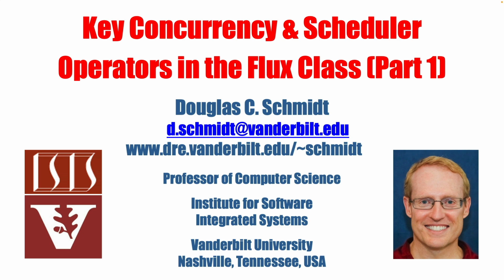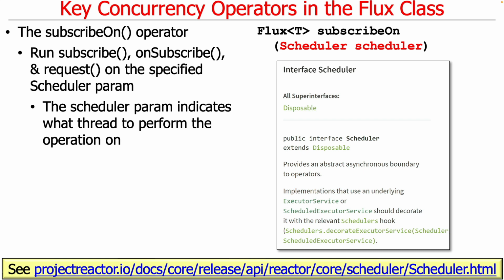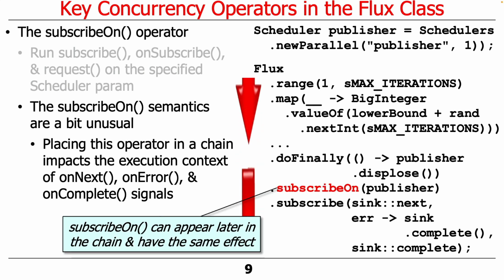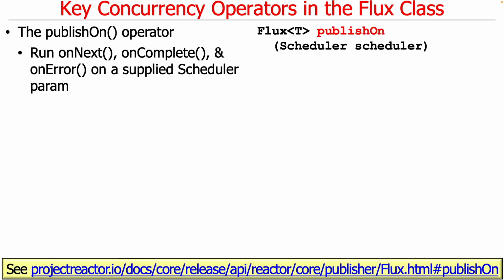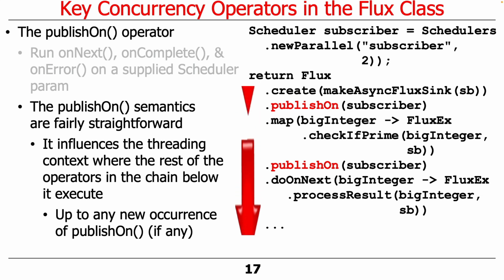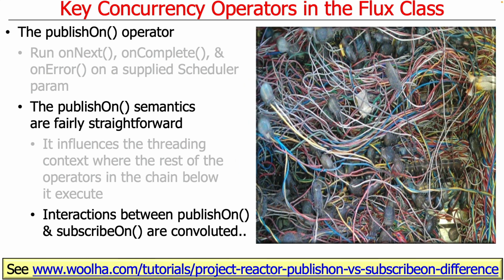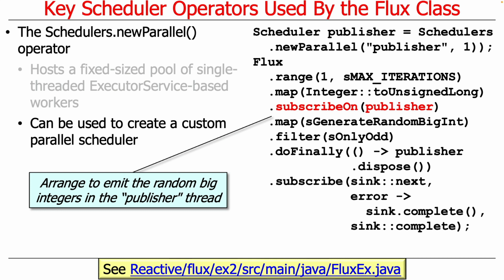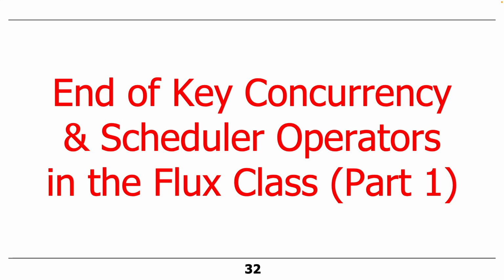Key Concurrency & Scheduler Operators in the Flux Class (Part 1)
This video discusses several Project Reactor concurrency & scheduler operators (e.g., subscribeOn(), publishOn(), & Schedulers.newParallel) that arrange to run other Flux operators in designatedthreads & thread pools.